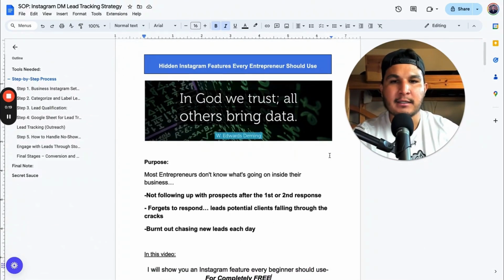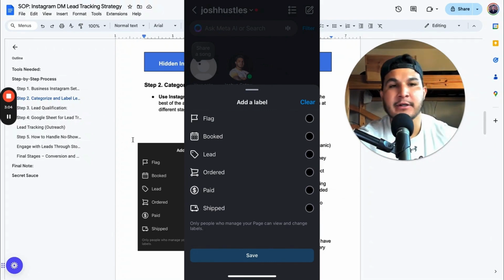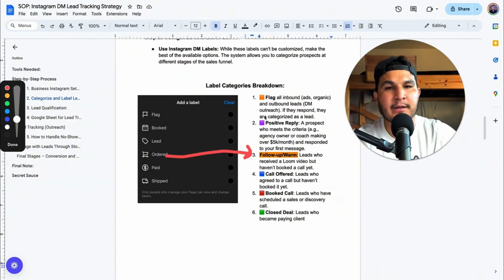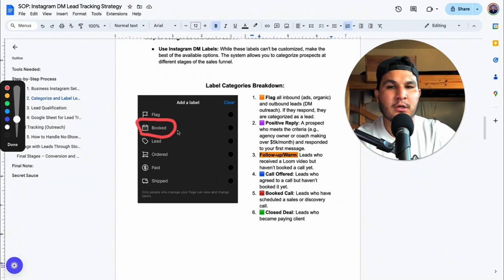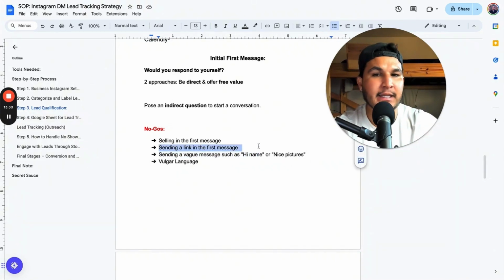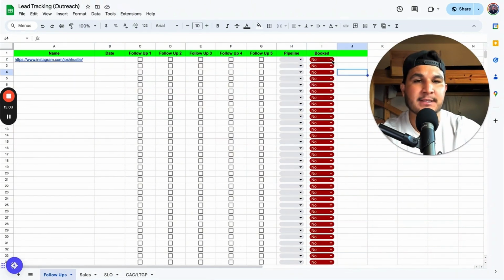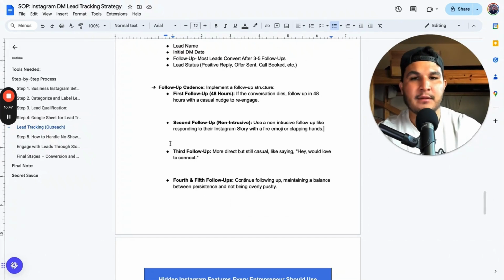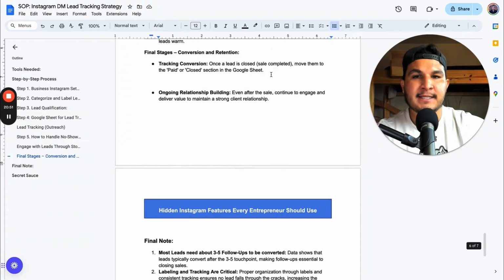Instagram Features Entrepreneurs Are MISSING OUT On!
In this video, I reveal the Instagram DM lead-tracking strategy every entrepreneur should know

I'll walk you through setting up an Instagram Business account and show you how to use Instagram's CRM-like features to track leads, categorize prospects, and implement follow-up strategies that close more deals natively on the Instagram App. Plus, I'll share a simple Google Sheets lead tracker that will streamline your outreach and ensure no lead falls through the cracks.

Whether you're a coach, consultant, or agency owner, this method is FREE and incredibly effective. If you're tired of missing out on clients because of poor lead management, then watch until the end

What You'll Learn:

-How to switch to a Business Instagram Account
-Using Instagram's labeling tools as a CRM for lead tracking
-Implementing follow-up strategies that convert leads into paying clients
-A step-by-step guide to setting up a Google Sheets lead tracker
-Managing no-shows and cancellations efficiently
-Tips on Instagram engagement to nurture leads and build trust

Timestamps:
0:00 - Intro & Why Data is Crucial for Entrepreneurs
1:10 - Why Most Entrepreneurs Struggle with Lead Management
2:15 - Step 1: Set Up a Business Instagram Account
4:30 - Step 2: Using Instagram's Labels to Organize Leads
8:45 - Step 3: Implementing Effective Follow-Up Strategies
11:55 - Step 4: Google Sheets for Lead Tracking
14:50 - Step 5: Handling No-Shows & Cancellations
17:20 - Engaging with Leads via Instagram Stories
19:15 - Conversion & Client Retention Tips
22:05 - Free Resource for Lead Tracking (Google Sheet)
23:30 - Final Thoughts & Call to Action

💥 Need help getting more appointments?💥
Let us build you a fully Done-For-You Automated IG Outbound System- 100% hands off, booking you 3-5 calls per day on autopilot | Schedule a Free Growth Call: